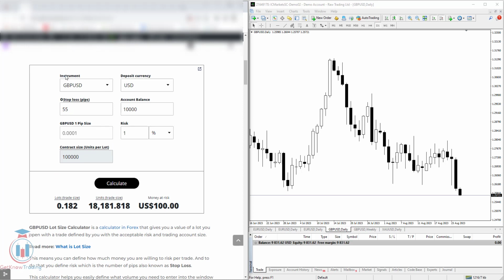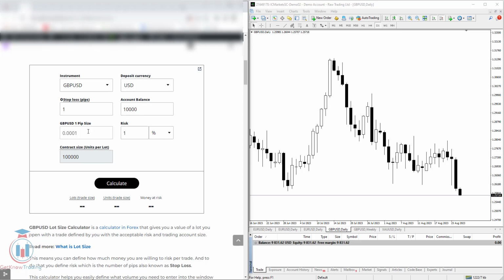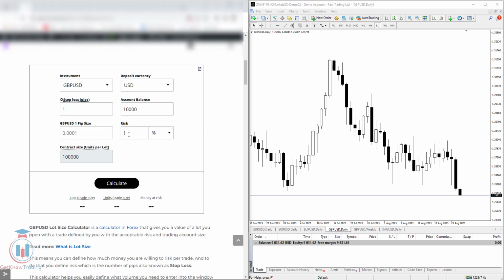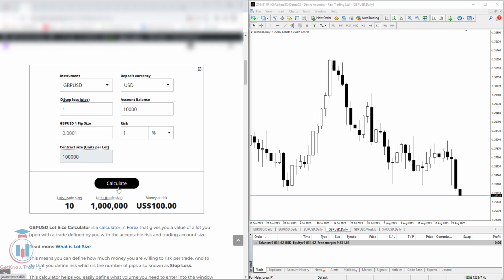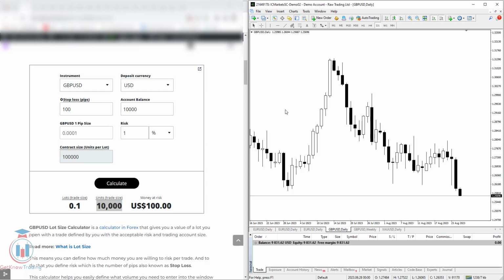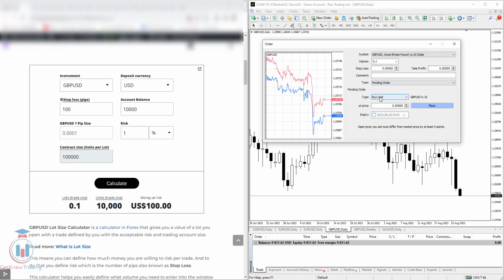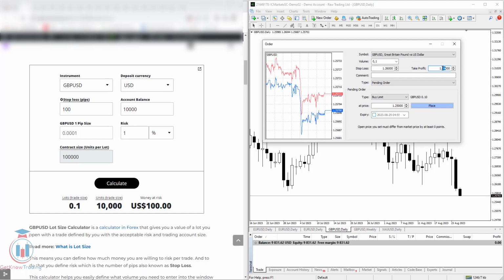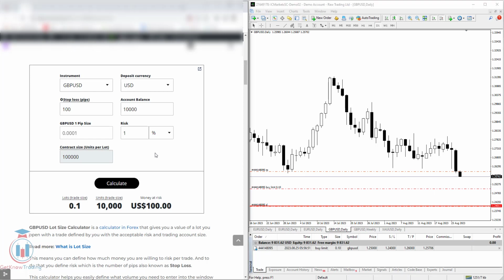GBPUSD Lot Size Calculator - Calculate GBPUSD Position Size and Open Order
GBPUSD Lot Size Calculator is a calculator in Forex that gives you a value of a lot you open with a trade defined by you with the acceptable risk and trading account size.

Key moments:
[0:00] - Intro
[0:10] - Lot Size Calculator Explanation